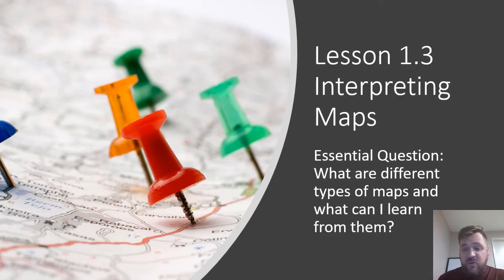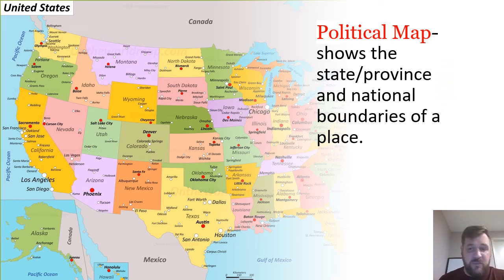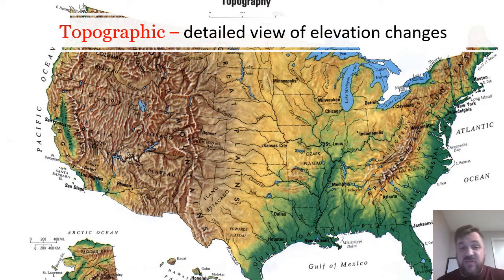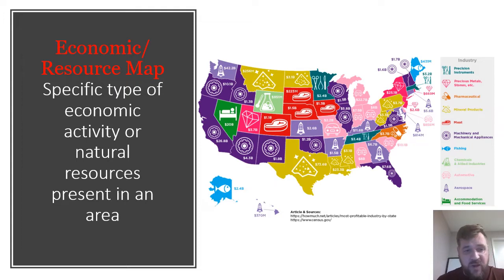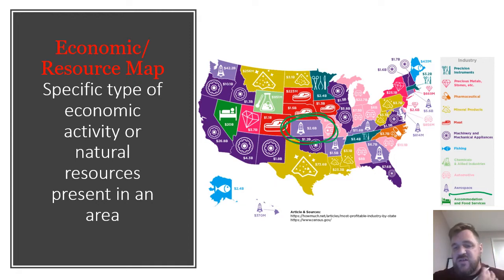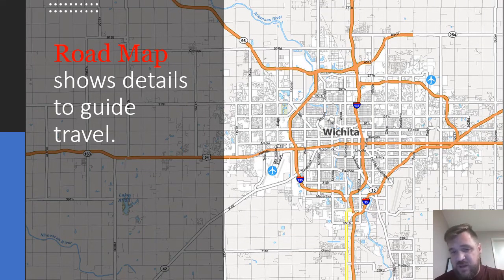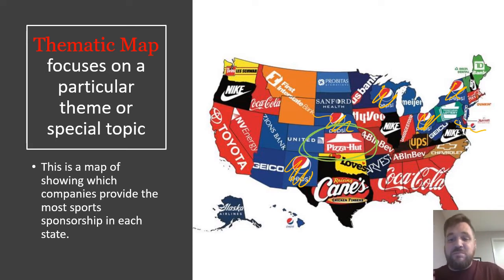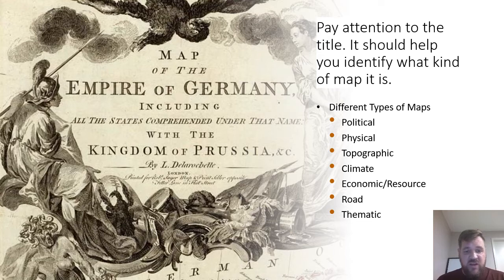1.3 Different Kinds of Maps